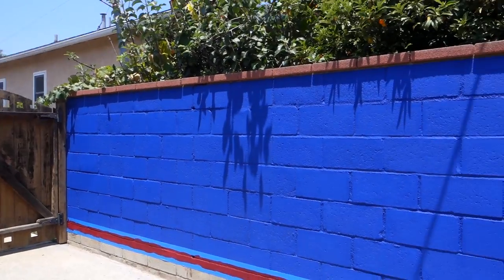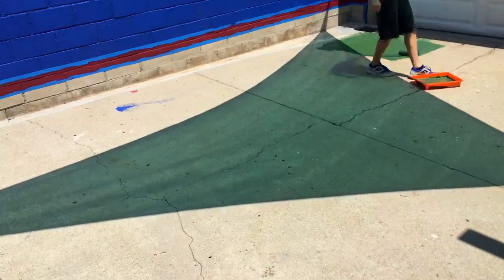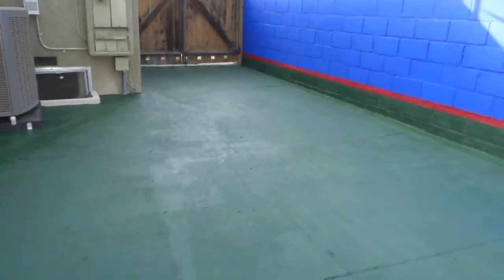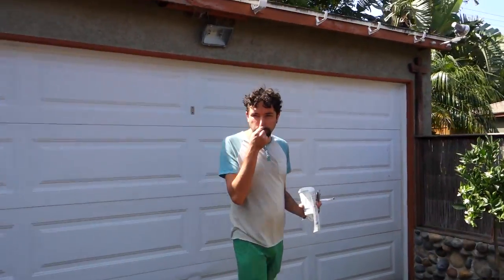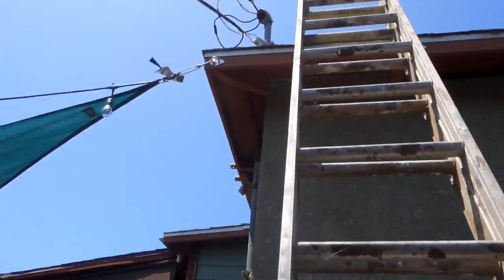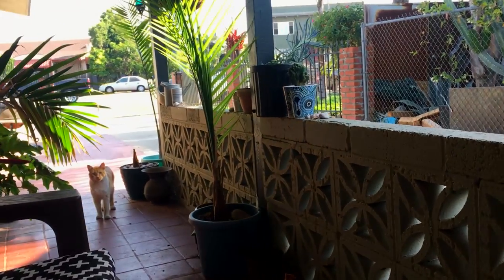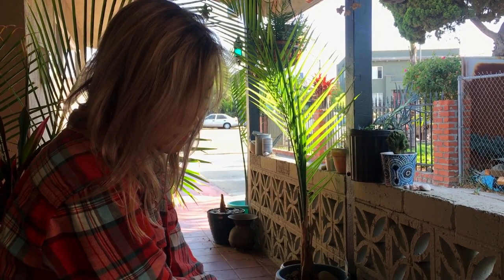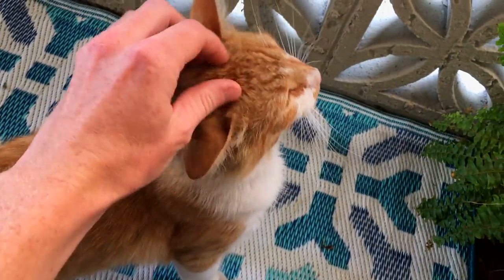IT'S BEEN A MINUTE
We're back! Celebrating the 4th of July with friends.

Jacob's IG: jacob_bong
Kyle's IG: evanriggs
Chris's IG: thatqueerwanderingearthchild
Renee's IG: renee_rosemary
Brett's IG: brettscribbles

MY EQUIPMENT:
My Vlog Camera
My Nice Camera
My Editing Monitor
On-Camera Microphone
Canon 18-135mm lens
JOBY GorillaPod for Canon 70D
JOBY GorillaPod Stand for Smartphones
Sandisk Memory Card